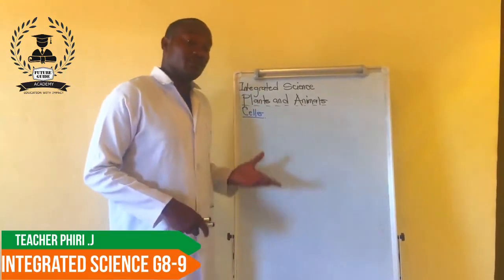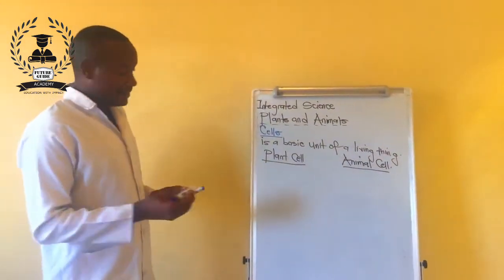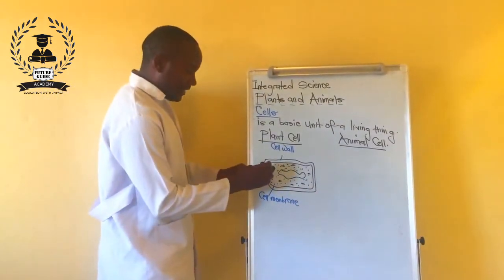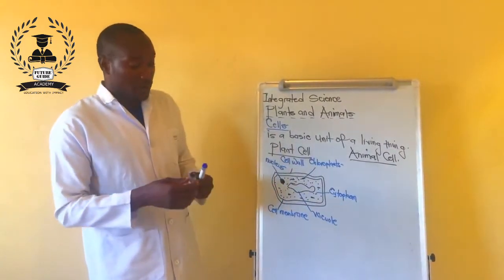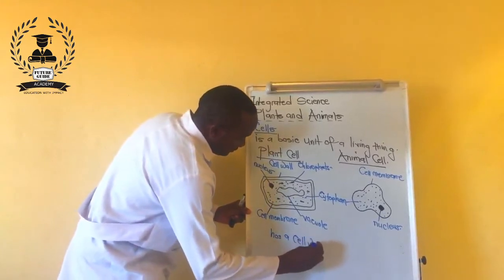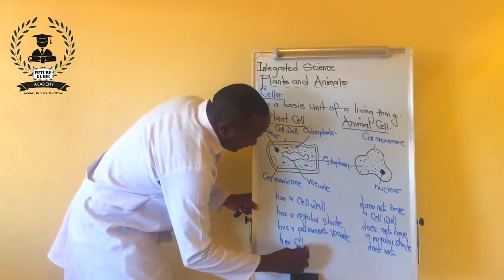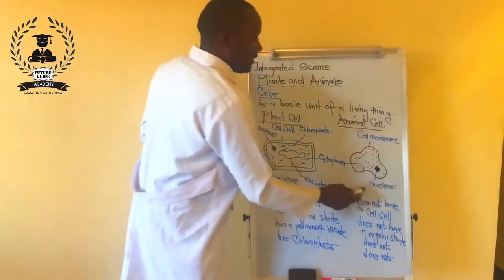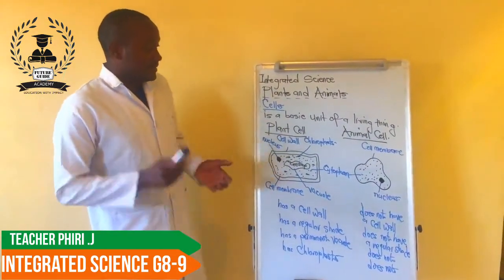Grade 9 Integrated science - cells